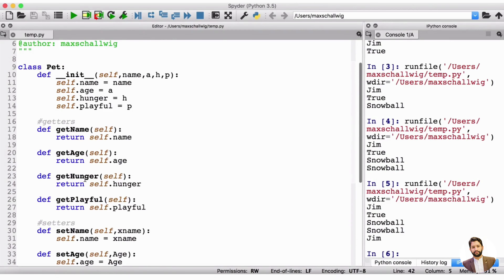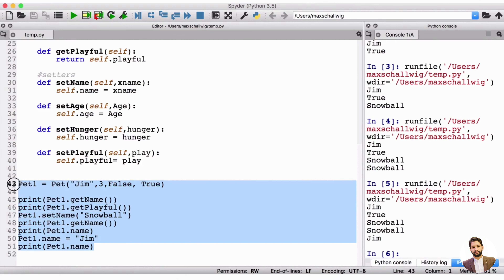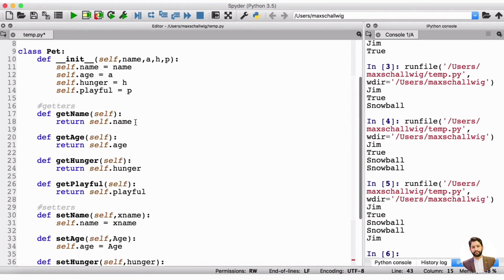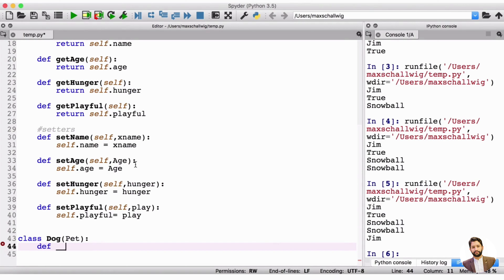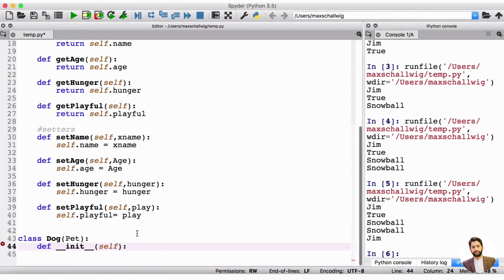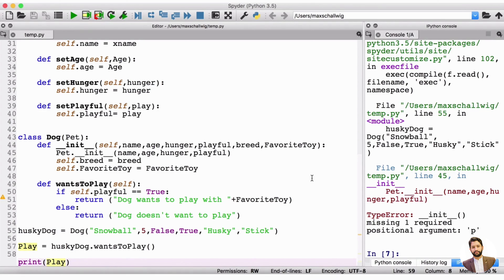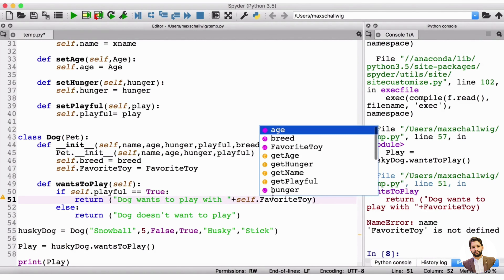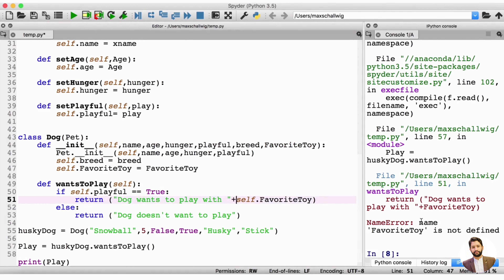22. Pets in Python Part-B | Python is Easy | Python in English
22. Pets in Python Part-B | Python is Easy | Python in English